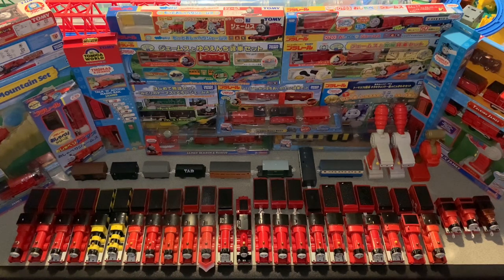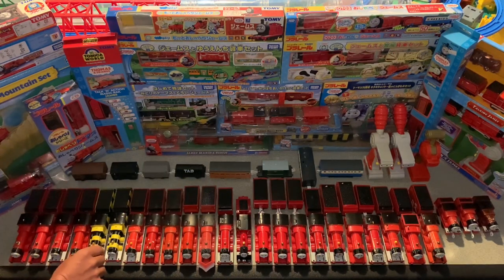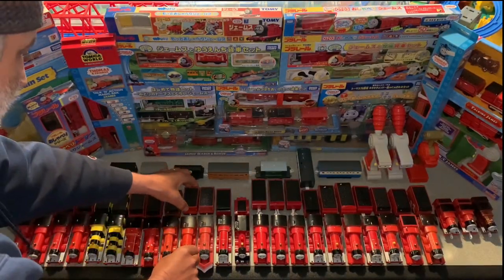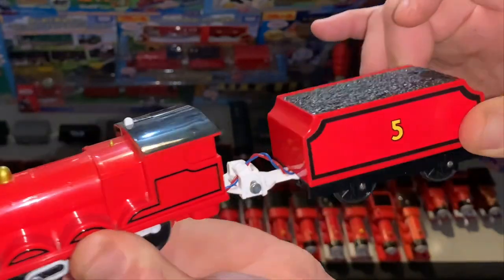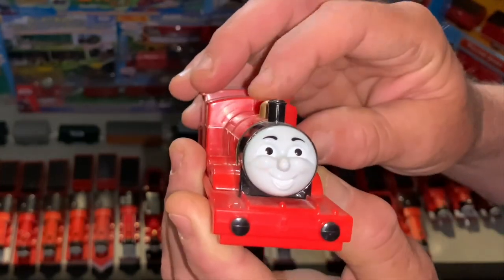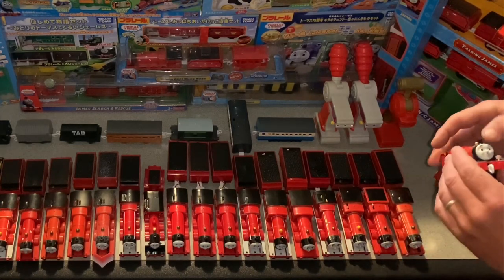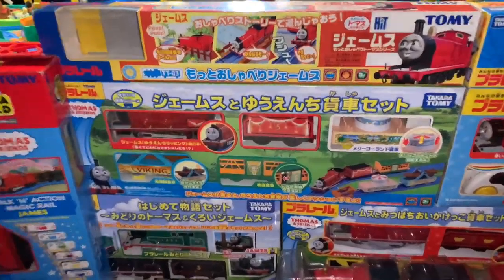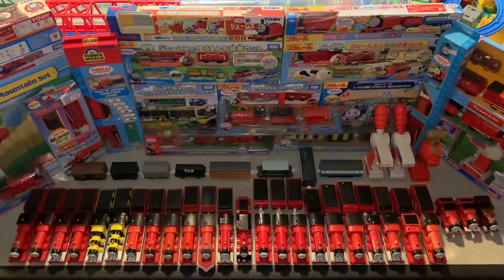The Vicarage Orchard ~ THE COMPLETE JAMES 1994-2021 (TrackMaster TOMY/PLARAIL, HiTtoys, FisherPrice)